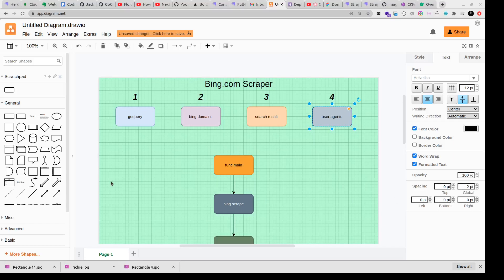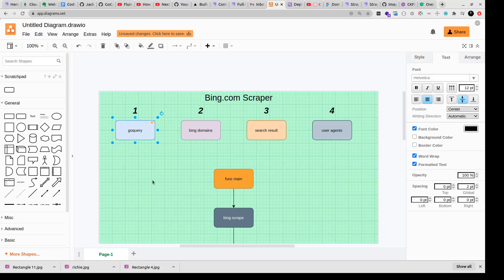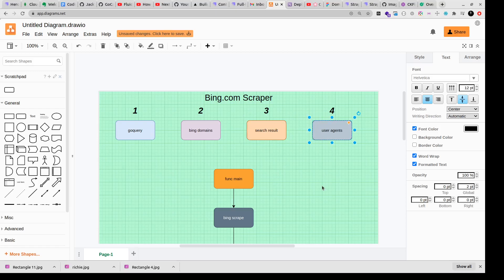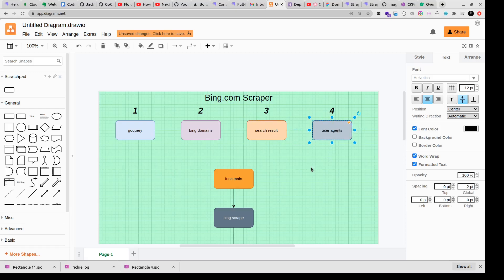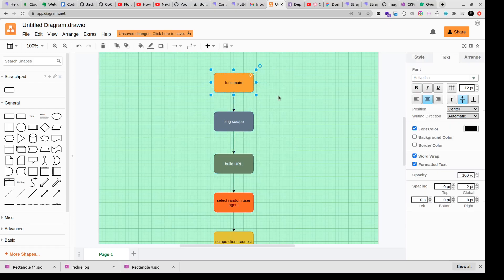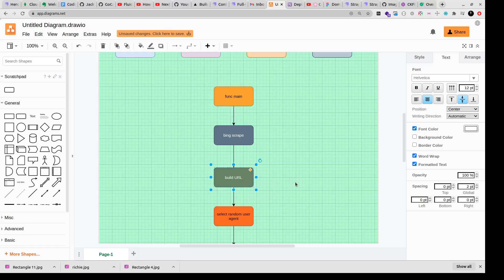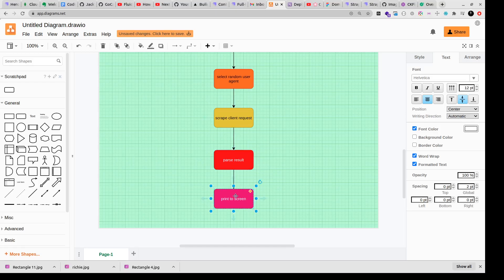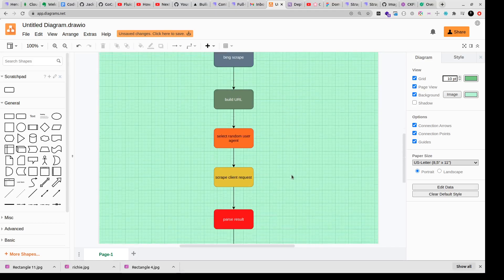Golang BING.Com Scraper! - PART -1 - Build A Web Scraper With Golang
in this mini series, we wills crape bing.com and use goquery package to do so.